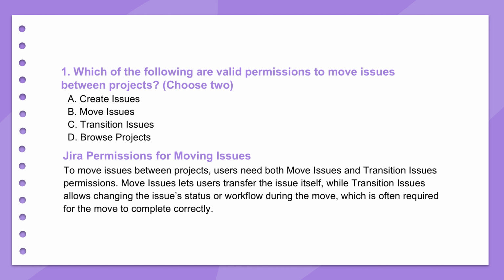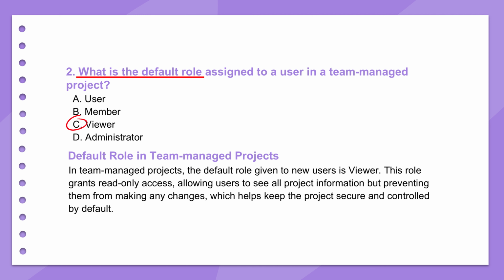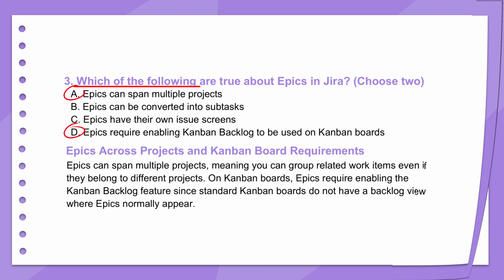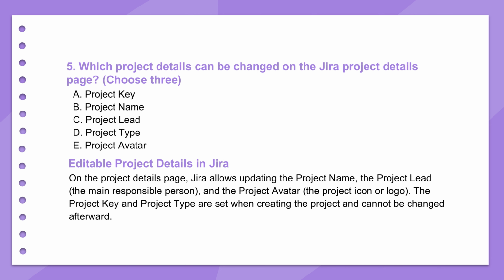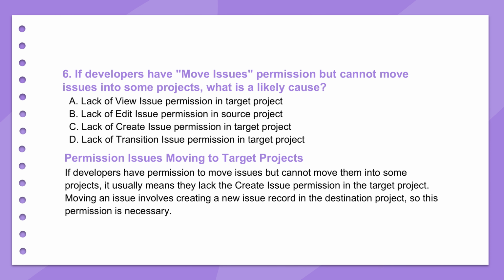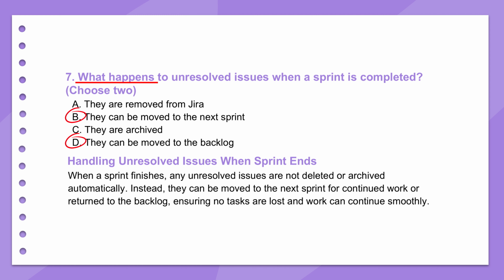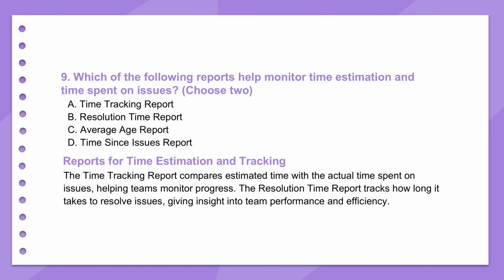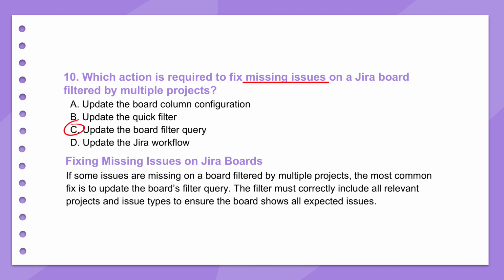Check the Free Demo Questions of ACP-620 Practice Test and Learning the ACP-620 Exam Thoroughly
Getting an outstanding result in the Managing Jira Cloud Projects exam becomes effortless with Killtest’s ACP-620 practice test. We collected real exam questions and answers for you, containing specific knowledge and skills to show invaluable for Atlassian ACP-620 exam preparation. ACP-620 practice test of Killtest grants you access to high-quality ACP-620 questions and answers at an cost-effective price, guaranteeing superb preparation within your available time.

## ACP-620 Exam Details

The Managing Jira Cloud Projects certification demonstrates your Jira project administration expertise. Earning this certification proves your ability to configure Jira projects according to team requirements and effectively manage project configurations.

For the ACP-620 exam, you must answer up to 70 questions within 3 hours. The exam covers these topics:

- Project creation – 13%
- Board configuration – 29%
- Managing projects – 25%
- Automation – 14%
- Reporting – 19%

## Get ACP-620 Practice Test to Achieve 100% Success

The Atlassian ACP-620 practice test of Killtest will significantly enhance your Managing Jira Cloud Projects exam preparation skills, offering updates to your knowledge base and increasing your confidence for the exam. This safe preparation method paves the way for your Jira Project Administrator exam using authentic ACP-620 exam questions and answers. With the best service, the latest ACP-620 practice test, Killtest is here to guide you thrive in the Managing Jira Cloud Projects exam with impressive grades.

## Check ACP-620 Free Demo Questions

To improve your expertise, you should benefit of free updates up to one year and prepare with the up-to-date Atlassian ACP-620 exam questions. Achieve satisfactory results by using ACP-620 practice test and check the ACP-620 free demo questions to evaluate the quality of Managing Jira Cloud Projects certification questions.

1. Which of the following are valid permissions to move issues between projects? (Choose two)
A. Create Issues
B. Move Issues
C. Transition Issues
D. Browse Projects
Answer: B, C
Jira Permissions for Moving Issues: To move issues between projects, users need both Move Issues and Transition Issues permissions. Move Issues lets users transfer the issue itself, while Transition Issues allows changing the issue’s status or workflow during the move, which is often required for the move to complete correctly.

2. What is the default role assigned to a user in a team-managed project?
A. User
B. Member
C. Viewer
D. Administrator
Answer: C
Default Role in Team-managed Projects: In team-managed projects, the default role given to new users is Viewer. This role grants read-only access, allowing users to see all project information but preventing them from making any changes, which helps keep the project secure and controlled by default.

3. Which of the following are true about Epics in Jira? (Choose two)
A. Epics can span multiple projects
B. Epics can be converted into subtasks
C. Epics have their own issue screens
D. Epics require enabling Kanban Backlog to be used on Kanban boards
Answer: A, D
Epics Across Projects and Kanban Board Requirements: Epics can span multiple projects, meaning you can group related work items even if they belong to different projects. On Kanban boards, Epics require enabling the Kanban Backlog feature since standard Kanban boards do not have a backlog view where Epics normally appear.

4. Which permission must a user have to rank issues on a Scrum board backlog?
A. Edit Issues
B. Manage Sprints
C. Schedule Issues
D. Browse Projects
Answer: A
Permission to Rank Issues on Scrum Boards: Users need the Edit Issues permission to rank or reorder issues on a Scrum board backlog. Ranking changes the priority and order of issues, which involves editing issue properties, so without edit rights, users cannot adjust rankings.

5. Which project details can be changed on the Jira project details page? (Choose three)
A. Project Key
B. Project Name
C. Project Lead
D. Project Type
E. Project Avatar
Answer: B, C, E
Editable Project Details in Jira: On the project details page, Jira allows updating the Project Name, the Project Lead (the main responsible person), and the Project Avatar (the project icon or logo). The Project Key and Project Type are set when creating the project and cannot be changed afterward.